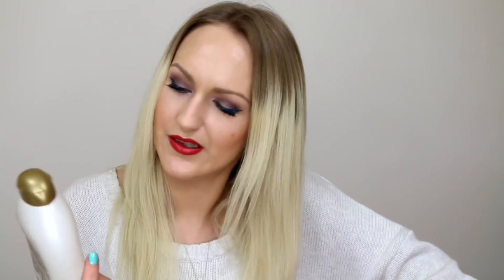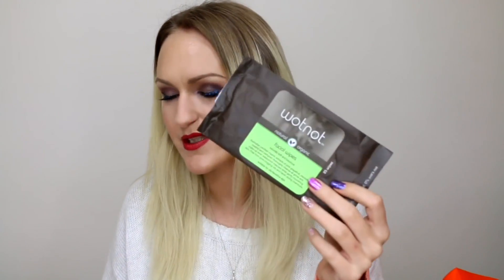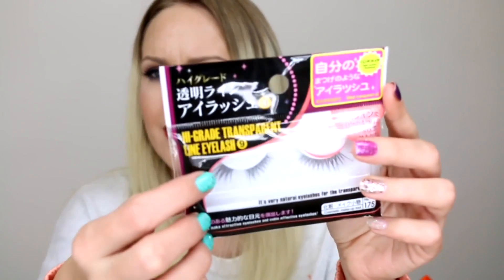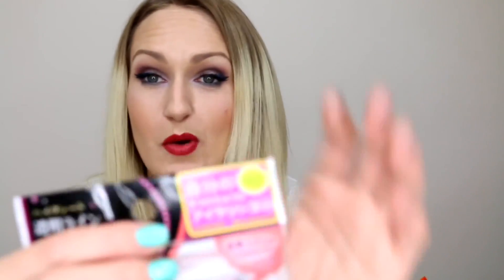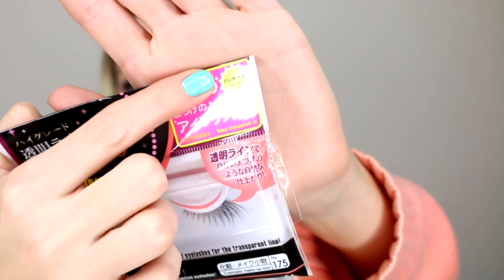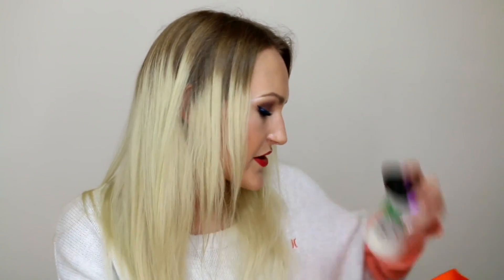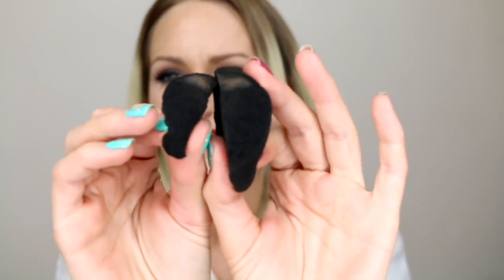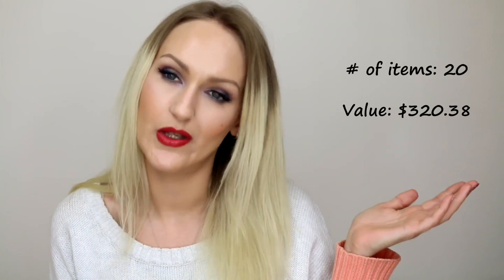Empties - June/July 2016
Products mentioned:

Caron Exfoliating Mitt - Favourite
Coles Makeup Removal Pads - Favourite
OGX Coconut Milk Conditioner - Awesome for dry hair, not suitable for normal/oily hair
Kerastase Chroma Captive Hair Mask - Best for coloured hair
Wotnot wipes (normal/sensitive) - Didn't remove makeup well
Wotnot wipes - Remove makeup well
Sukin Purifying Body Scrub - Cream based
Boots Optiva Cleanser - Cream cleanser. Smells.
Korres Bergamot & Pear Shower Gel
1000 Hour Envious Black Lashes - Favourite
Daiso #9 Lashes - Love them but can be a little dodgy when it comes to quality
Baroness Arbutin Sheet Mask
Daiso Puff & Sponge Cleanser - Favourite
Shara Shara Lip Brush - Fell apart
Maybelline Master Precise Liquid Liner - Favourite
Lee Kung Min Extreme Shield Master - Awesome for dry patches
Rexona Clinical Deodorant - Favourite
Ecoya Mini Celebration Candle
Beauty Blender Pro - Favourite